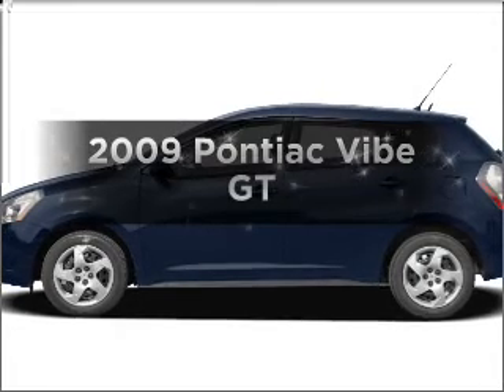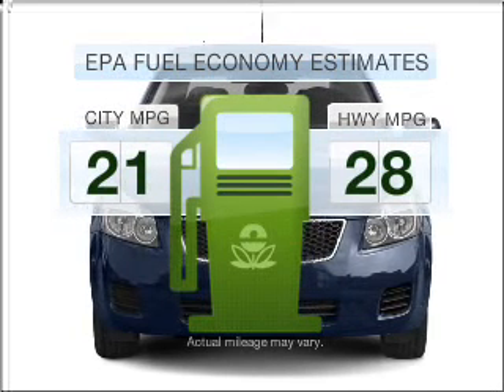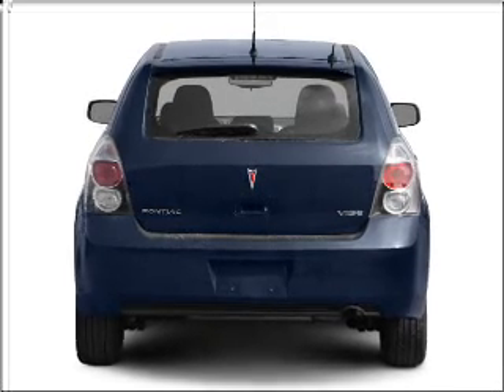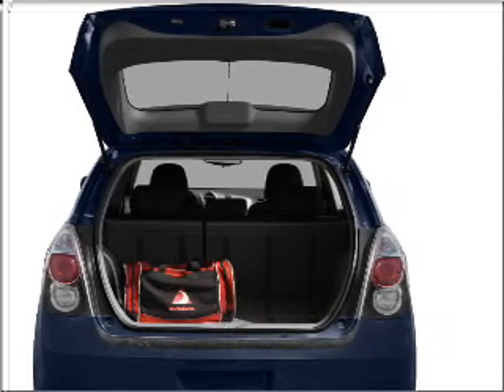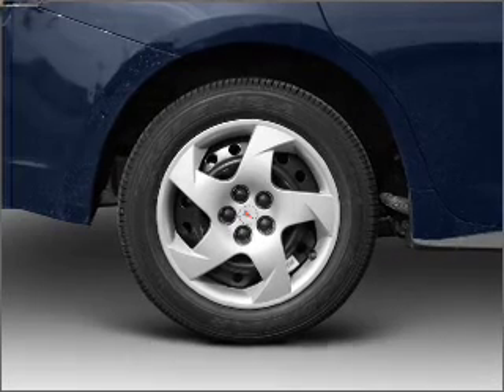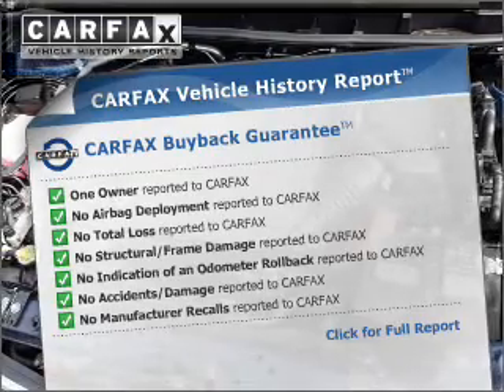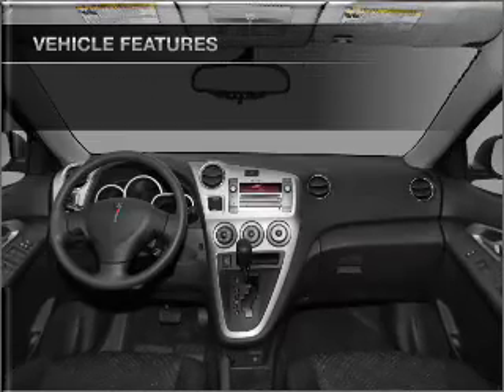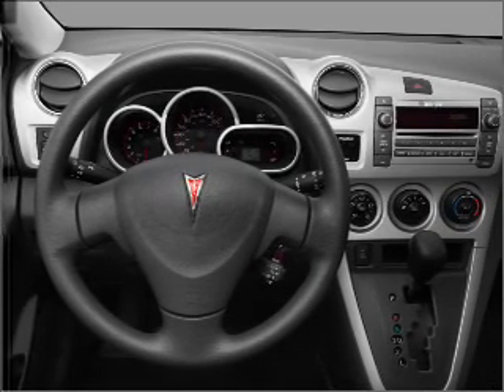2009 Pontiac Vibe - Bourbonnais IL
Year: 2009
Make: Pontiac
Model: Vibe
Trim: GT
Engine: 2.4 liter inline 4 cylinder 16 valve
Transmission: Automatic
Color: Gray
Mileage: 34286
Address:
555 Latham Dr